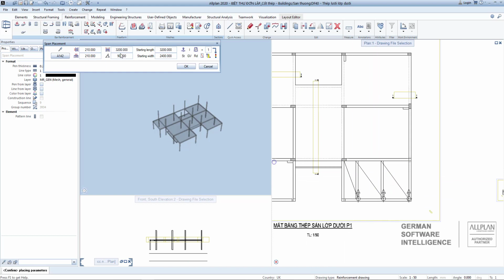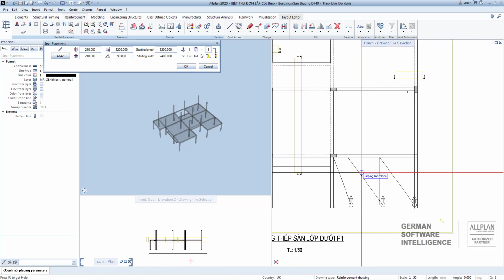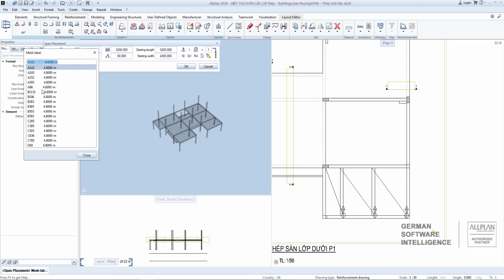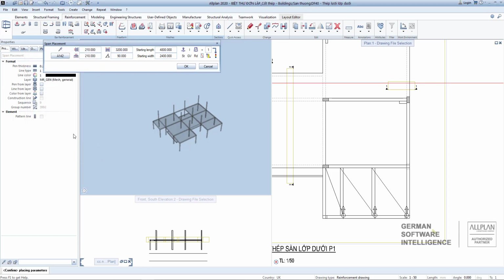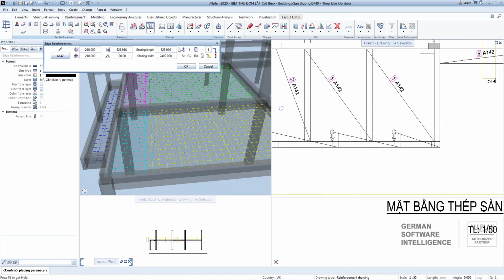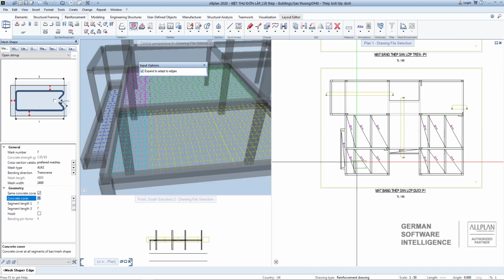Lesson 18: How to create reinforcement for slab(mesh) in Allplan Engineering?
We will draw and present the reinforcement for a typical reinforced concrete floor (reinforced concrete) with a wire mesh drawing tool:
 ► Steel mesh at span (Span Placement)
 ► Combined steel bars for pillows and floor margins (Support and Edge Reinforcement)
 ► Steel support between the floor layers in 2 ways
 ► Presentation section and other displays